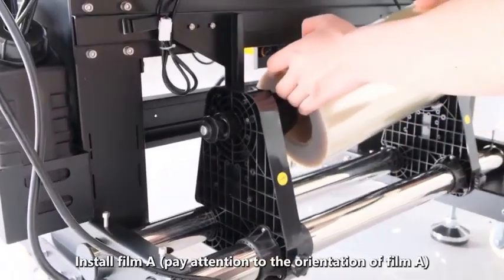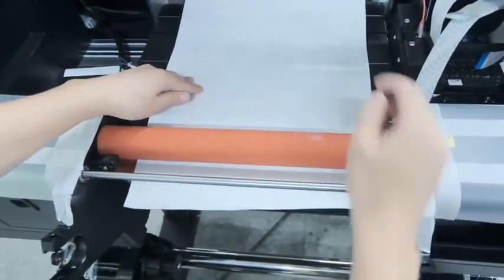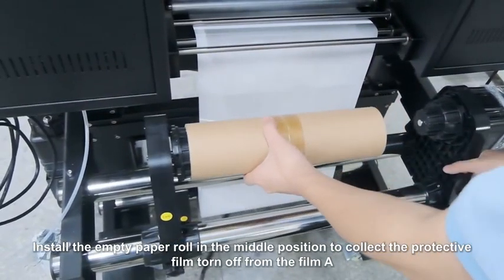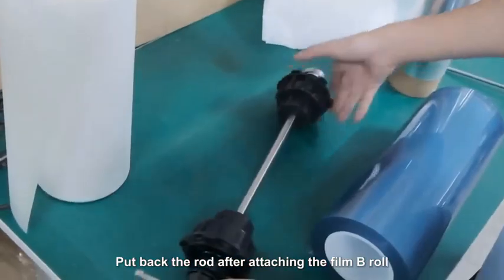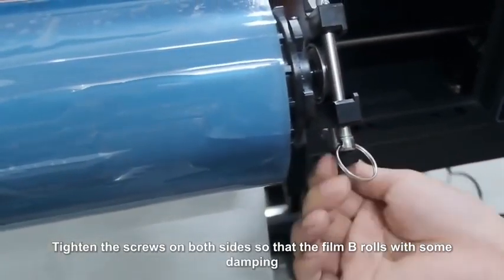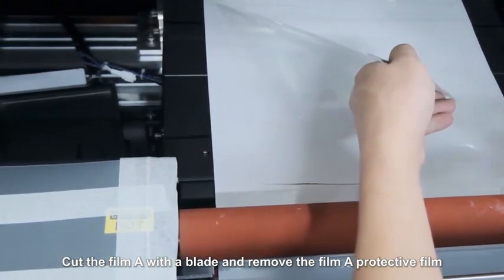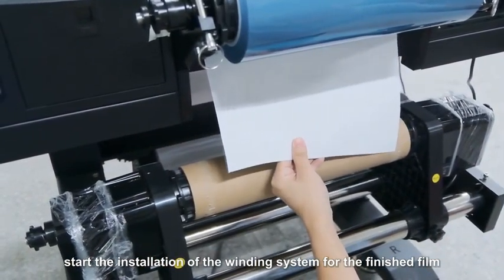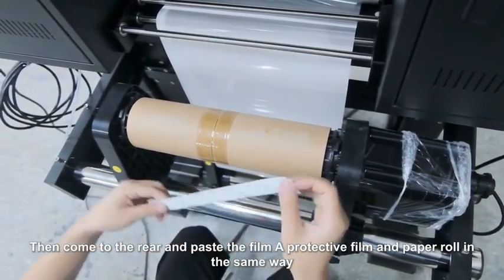4th Step film installation video of 30cm UV dtf printer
This video mainly introduces and demonstrates the installation of a b film roll for dooyon's UV DTMF printer
Packaging printing film A film, cold mounting film B film, installation, fixation, winding, and alignment operations

Dooyion Is Large Professional DTF Printer And Machine Manufacturer And dtf solution Supplier!
DTF Printers/(separated or all in one dtf) 33cm 37cm 45cm 60cm
UV DTF printer with laminator all in one
DTF Powder Shakers
DTF curing Oven
DTF Purifier (Fume Extractor)
Automatic Heat press machine
Film / ink / powder etc.
·Own factory, fast delivery, Great service
·Continuously develop new products every year
·Provide OEM/ODM customization in small and medium-sized batches on demand
If you find our video informative and valuable, don't forget to hit the 'Like' button and share it with your peers.

DTF Film / DTF ink / DTF powder supplier.etc.